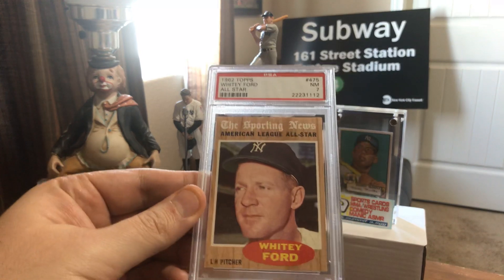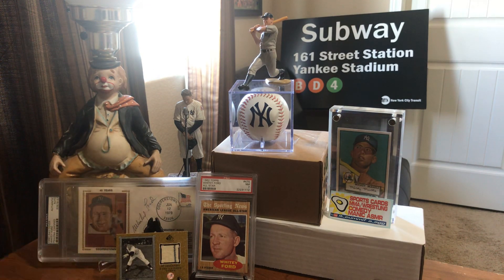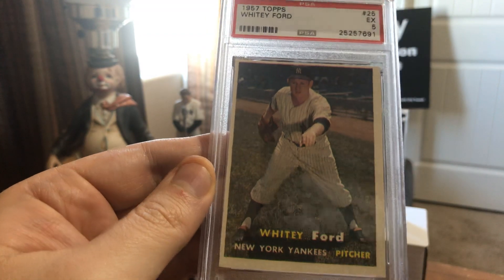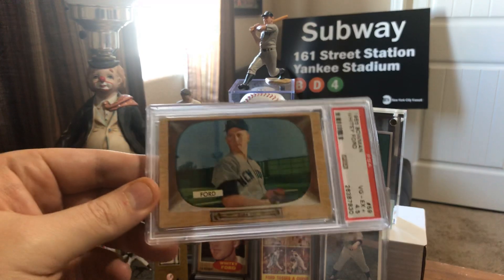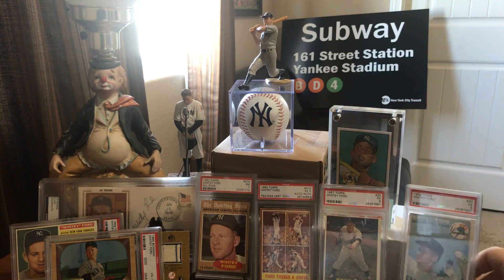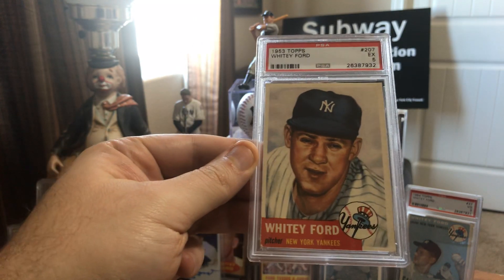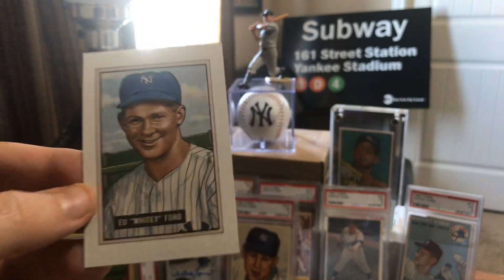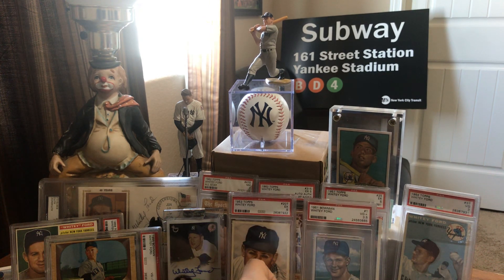Top 10 WHITEY FORD Baseball Cards NEW YORK YANKEES greatest teams